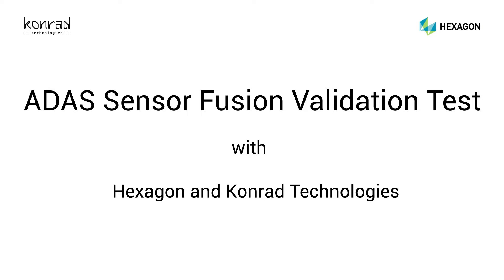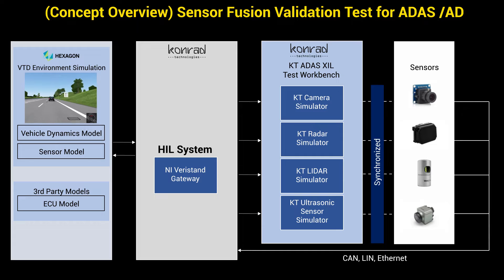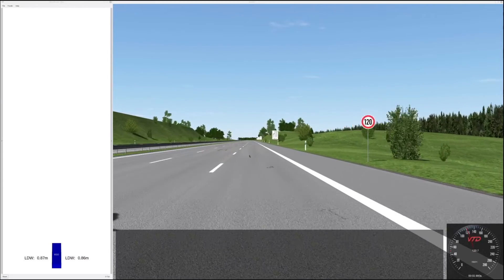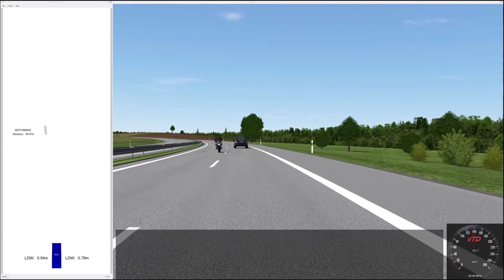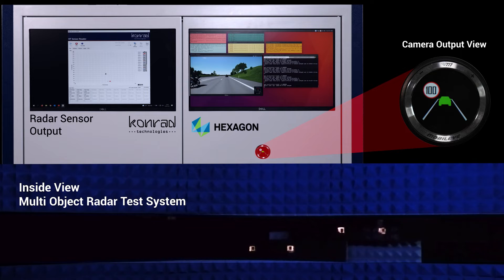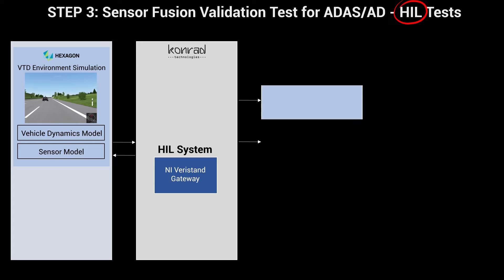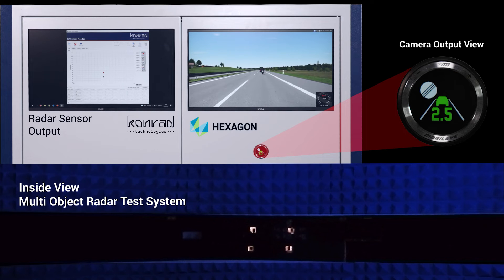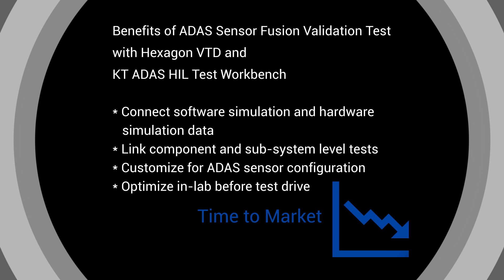ADAS Sensor Fusion Validation Test with Hexagon Virtual Test Drive (VTD)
In this demo, we highlight Model, Software, and Hardware in-the-loop tests for adaptive cruise control, lane departure warning, and object movement for Closed and Open Loop test capability. Using Hexagon Virtual Test Drive (VTD) environment and the Konrad ADAS XIL Test Workbench, we connect hardware and software simulation efforts, customize component and sub-system level tests for ADAS sensors, and optimize in-lab tests before a test drive.